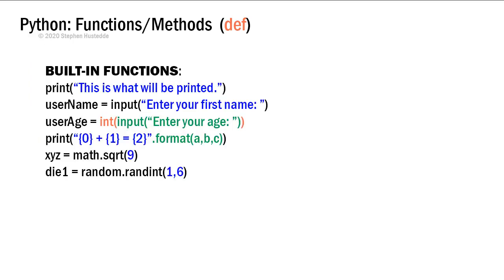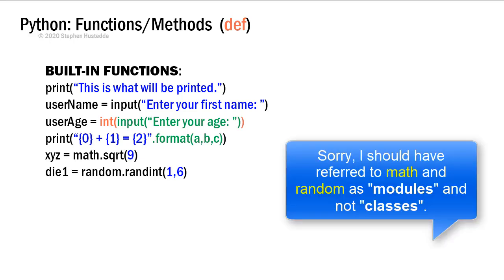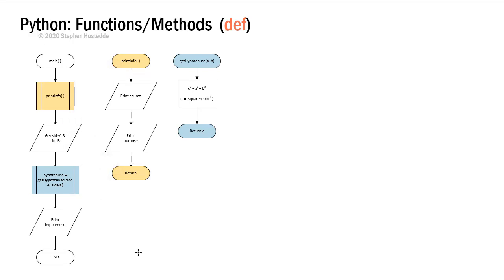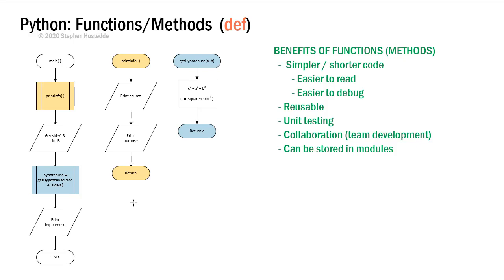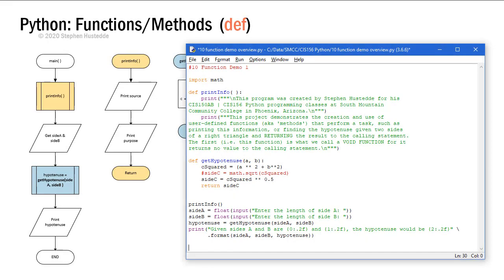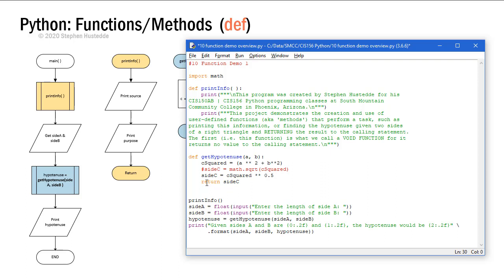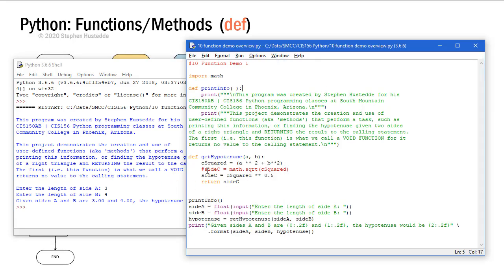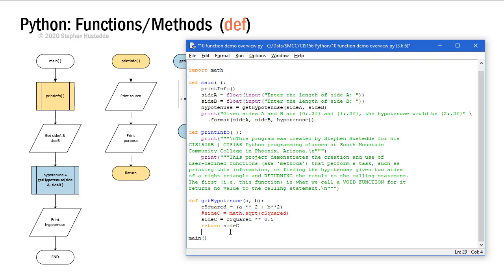Python 07A - Functions Overview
Custom (Developer-defined) functions allow for code to be modularized, more easily debugged and unit-tested, re-purposed, and collaborated on in a team environment.